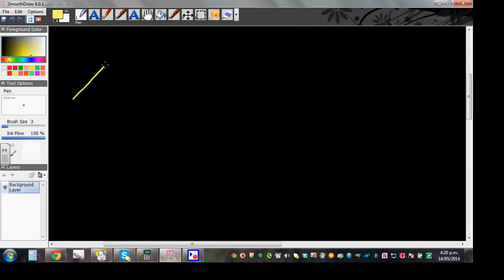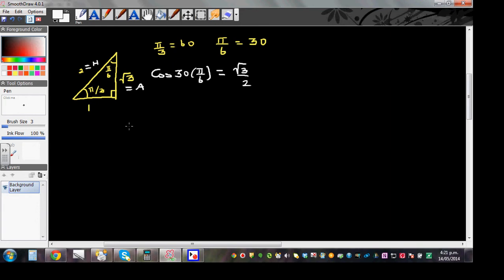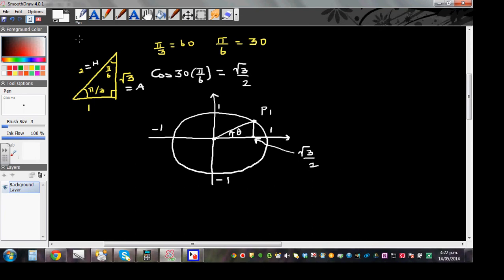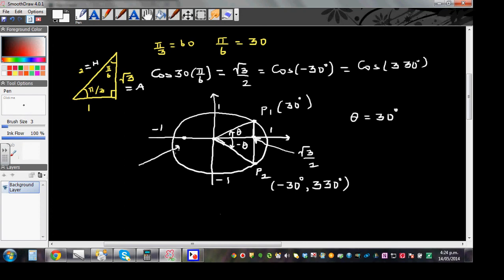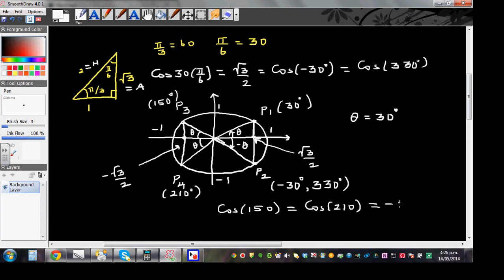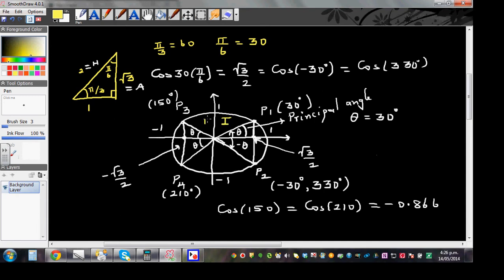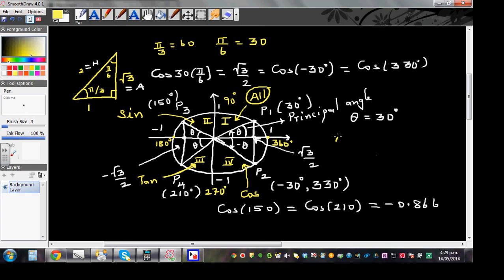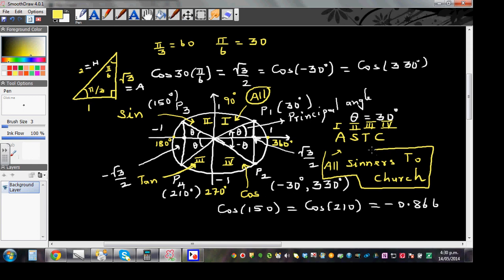Using cos(60) or Cos (pi/6) to prove new trigonometric relationships - NCEA Level 3